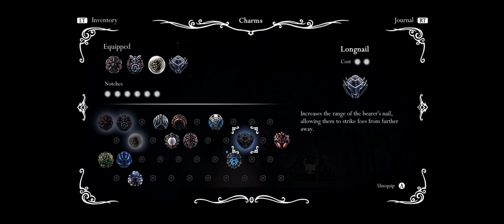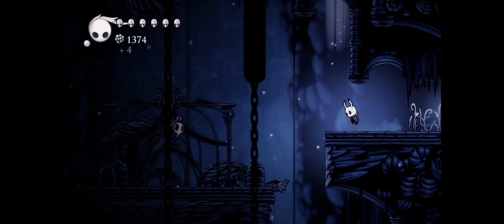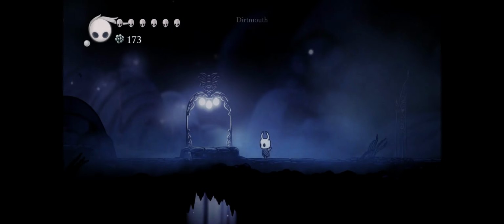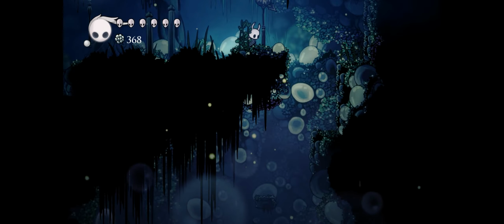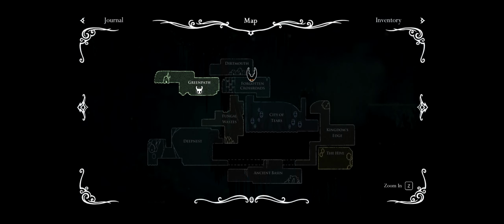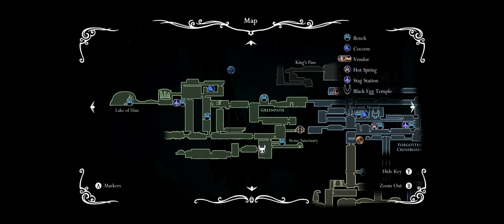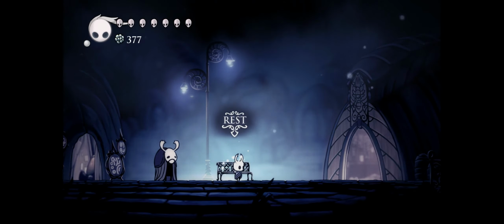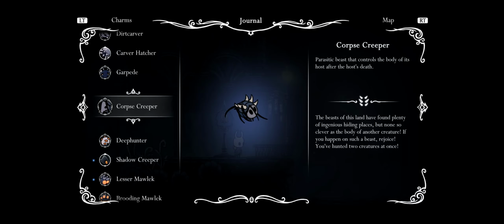Hollow Knight – Part 7 | Searching for secrets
In wilds beyond we'll find ourselves in battle and remorse,
For past and present cursed a soul so we can't change the course.
Under patient light, we're taught, we'll grow; our losses are redeemed.
The world awaits, with bug and beast; and wonders to be seen.